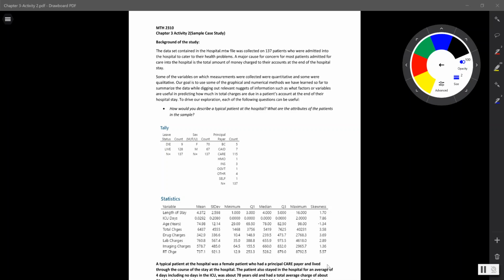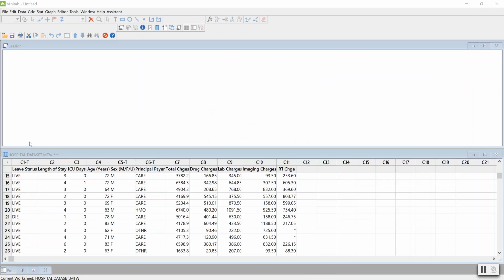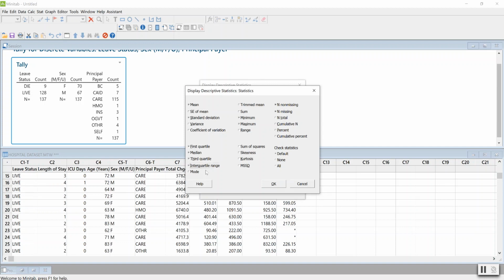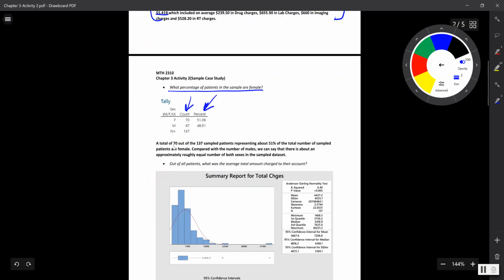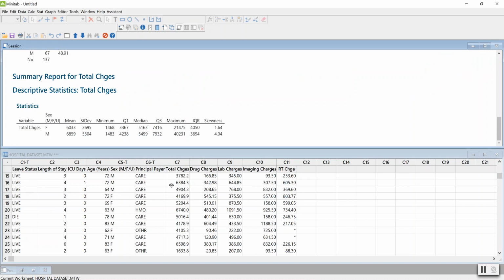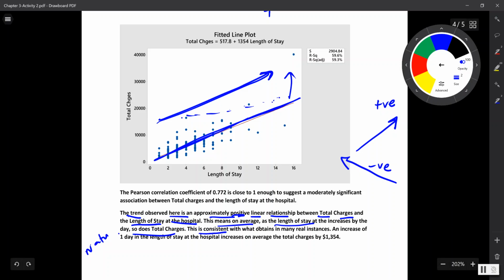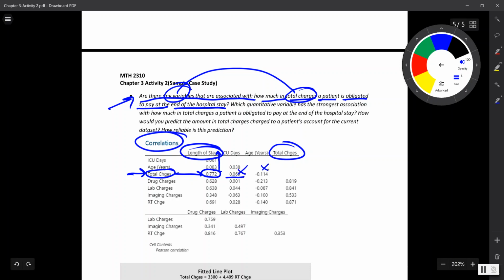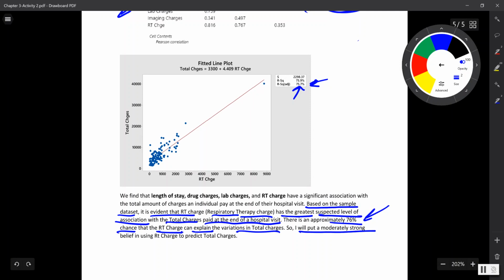Sample Case Study Video